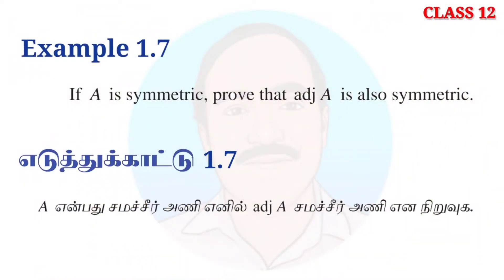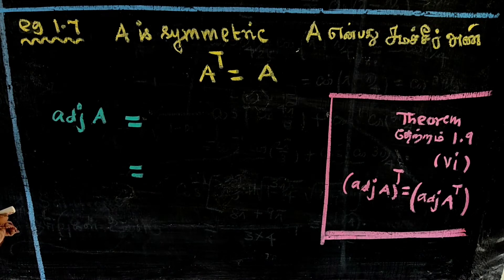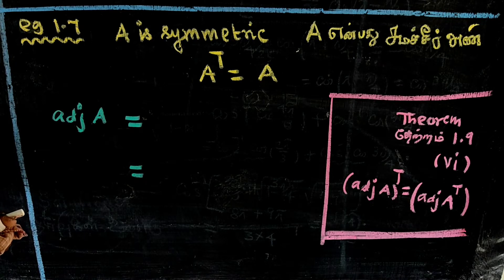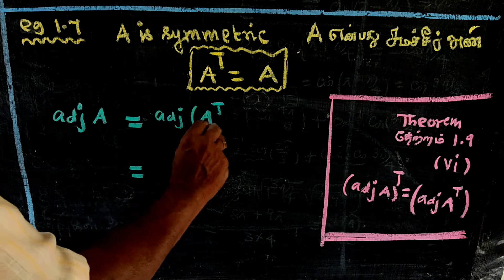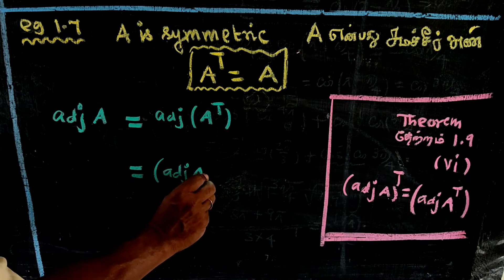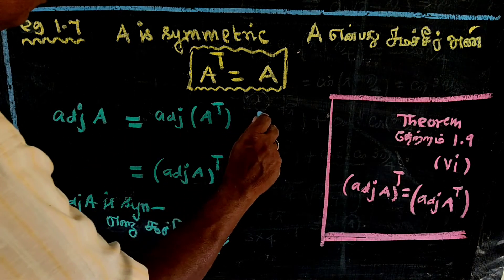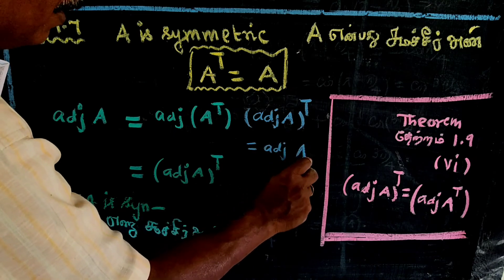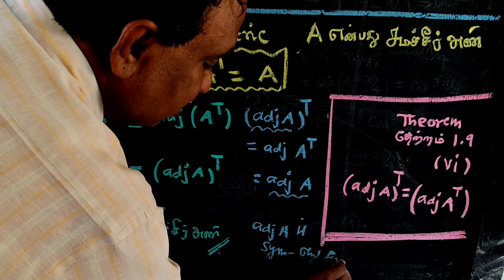CLASS 12 | EXAMPLE - 1.7 | INVERSE TRIGONOMETRIC FUNCTIONS | MST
CLASS 12
Applications of Matrices & Determinants | அணிகள் மற்றும் அணிக்கோவைகளின் பயன்பாடு
INTRODUCTION
TNSCERT SYLLABUS